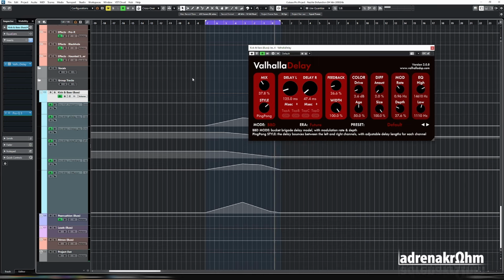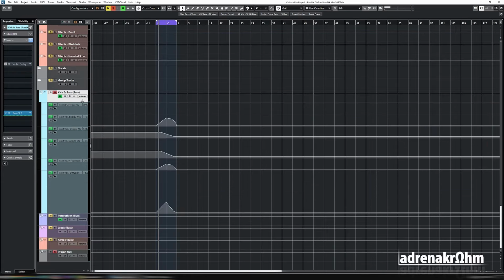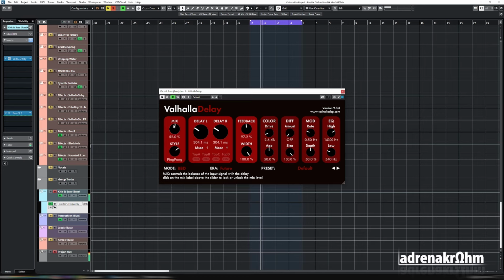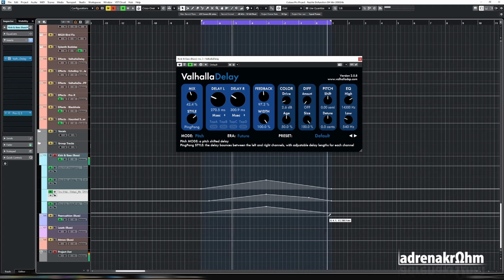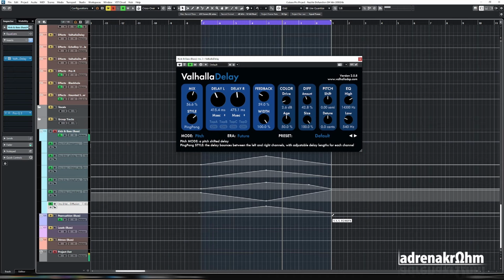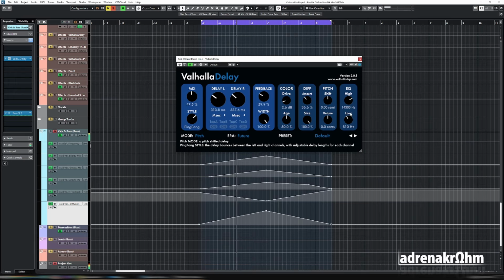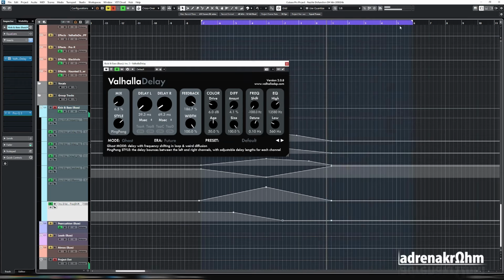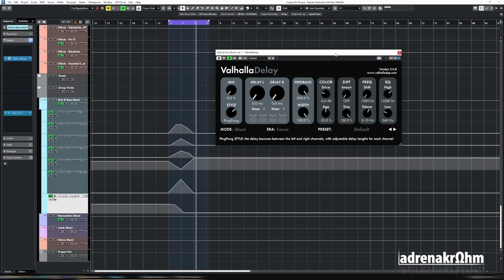Ping-Ponged Kick & Bass for Forest Intros and Breakdowns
This week I add some ping-pong delay to the kick & bass buss for a breakdown or intro to a Forest track.